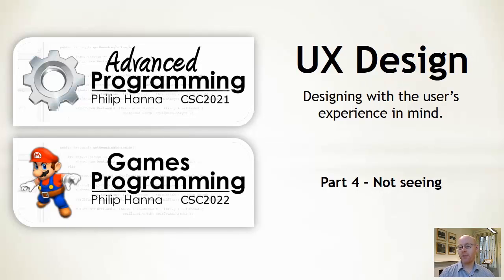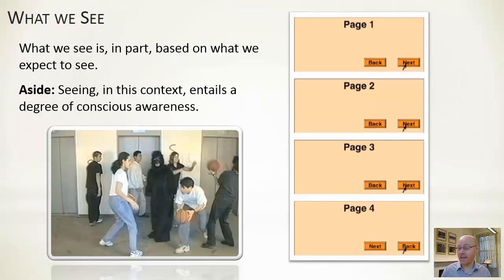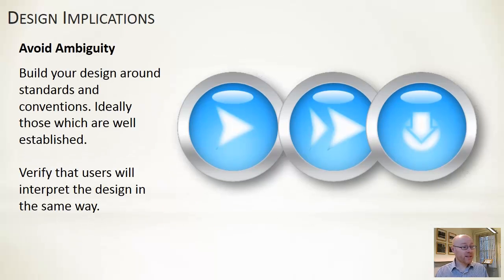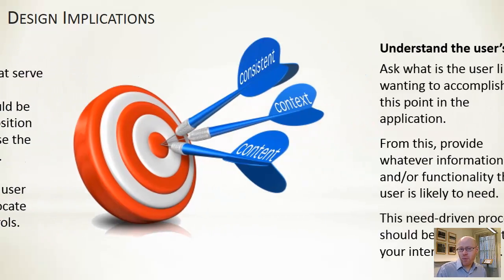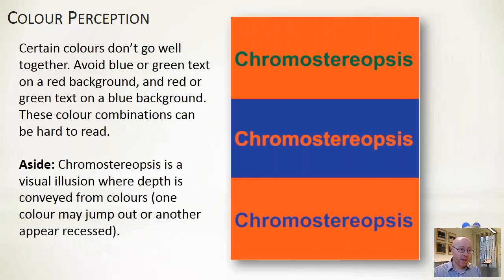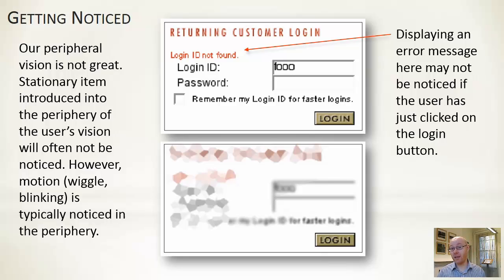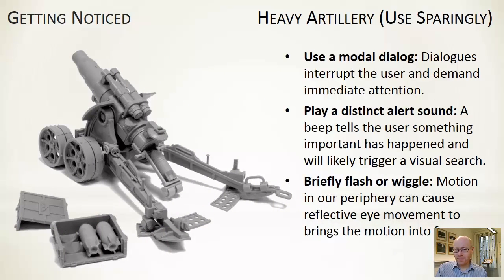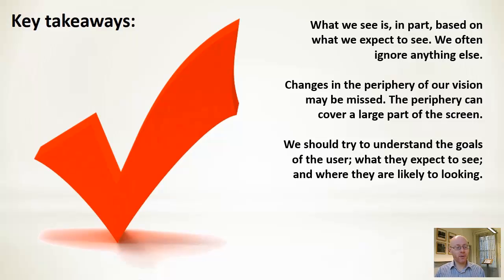Week 15 - CSC2021 - UX Design - Not Seeing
What we don't see